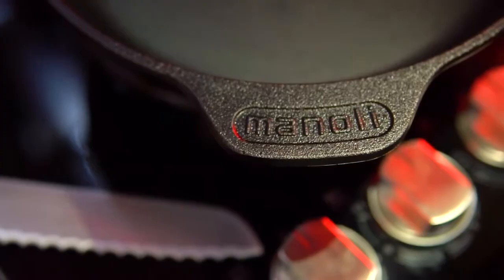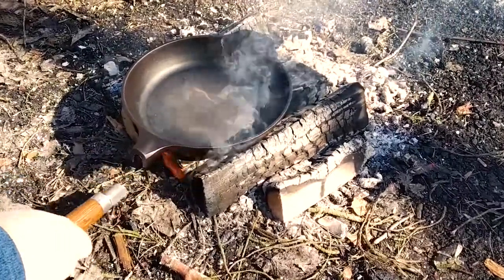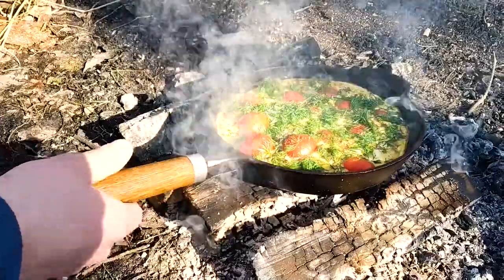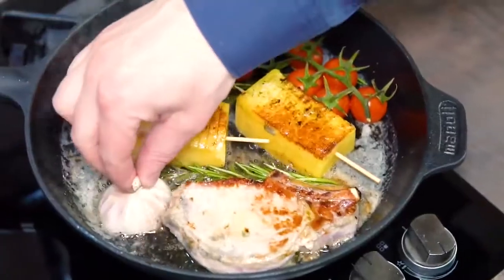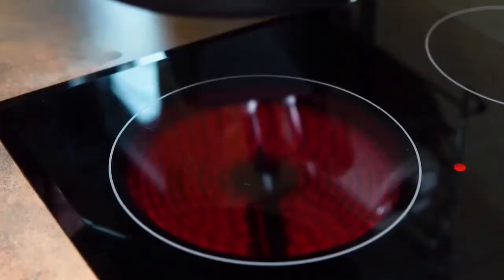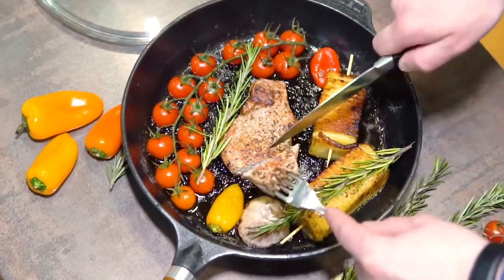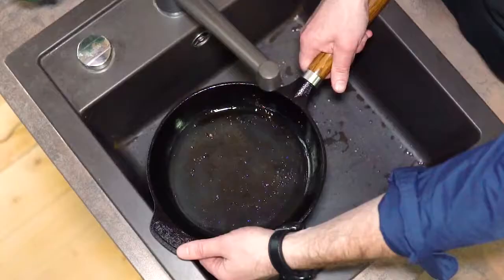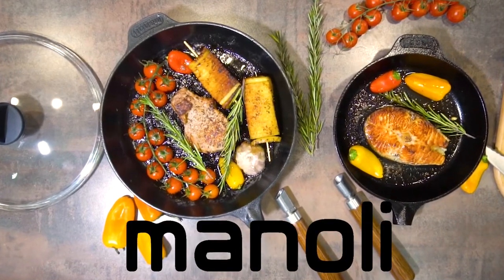Manoli Cast Iron Skillet with Removable Handle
Enjoy the safety and convenience of MANOLI Skillet. Equipped with a removable handle that includes a quick-release mechanism, the MANOLI Skillet lets you do your best cooking all while preventing yourself from getting burned. The cast iron used in this design allows this frying pan to withstand the harshest conditions, delivering an ultimate long-lasting experience. Use MANOLI Skillet on any surfaces, from your kitchen oven to a campfire, and take it with you to enjoy your time with family and friends.